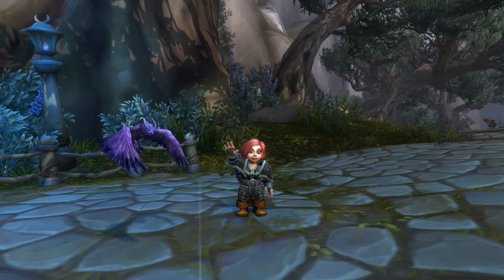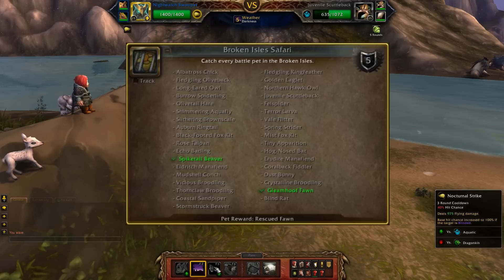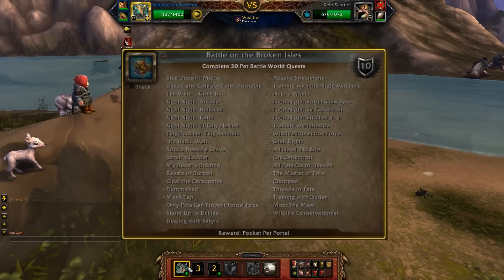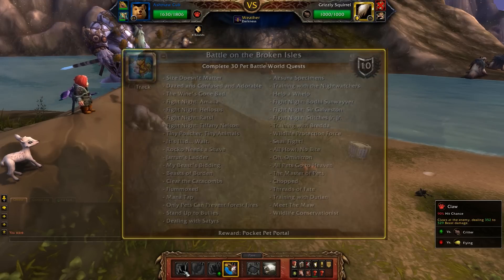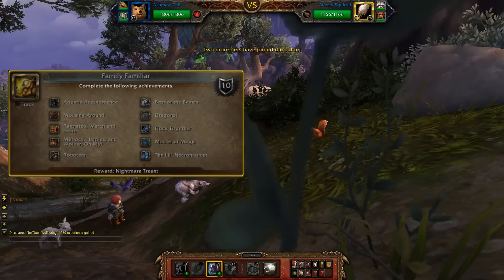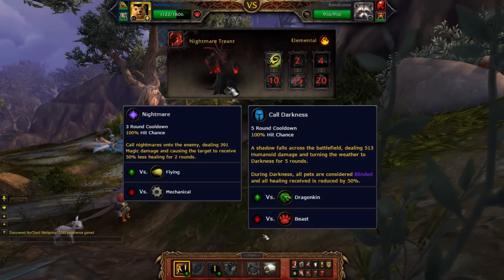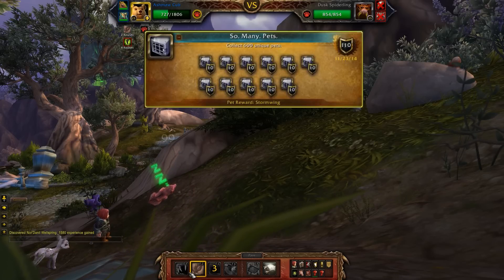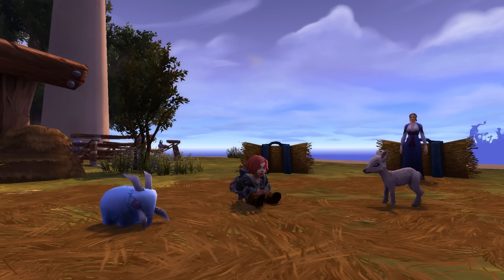Pet Battle Achievements in Legion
Pet Battle Achievements in Legion! Take a look through the new pet achievements coming in Legion. I go over what you'll need to do for Battle on the Broken Isles, Family Familiar, Broken Isle Safari and more! At this time there doesn't seem to be a new pet battle achievement for raw collecting threshold (I.E. collect 700 or 750 battle pets) but that could still change!

The standout pet battle achievement to me is Family Familiar, the new challenge-style meta achievement. It requires you to beat 12 (of the 15 available) Master Pet Tamers of the Broken Isles using single-type teams of each type. Aquatic Acquiescence, Mousing Around, 'Ragnaros, Watch and Learn', 'Murlocs, Harpies, and Wolver, Oh My!', Roboteer, Best of the Beasts, Dragons!, Flock Together, Master of Magic and The Lil' Necromancer are the family-specific sub achievements that you'll need to complete the Family Familiar Meta. Between all of them, you'll need to beat 120 of 150 possible match-ups for your Nightmare Treant so dust off your bunnies.

Got something you want to see on Beta but you aren't in yet? Send me a Tweet or an e-mail  with your Legion video suggestion and I'll do my best to take a look!